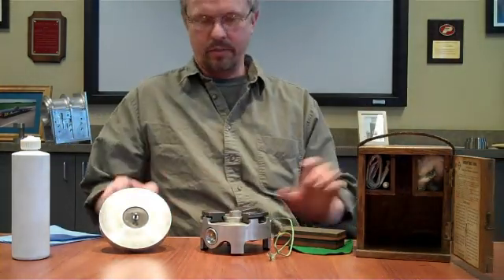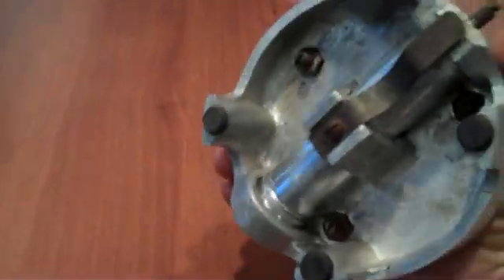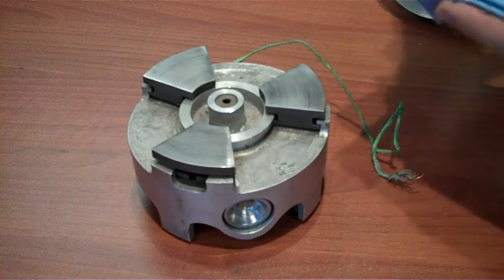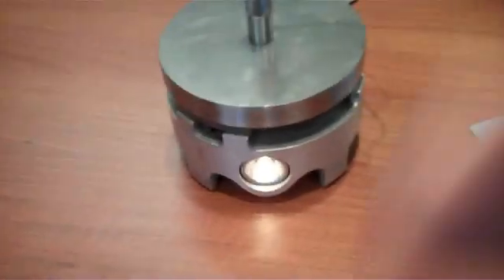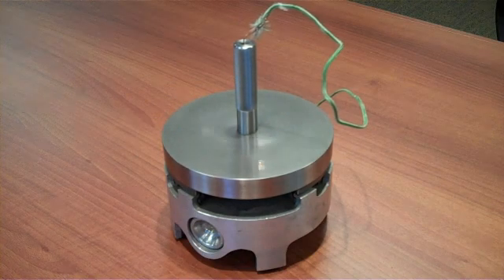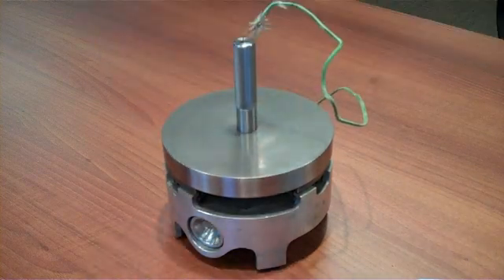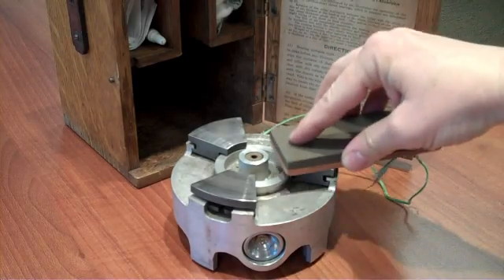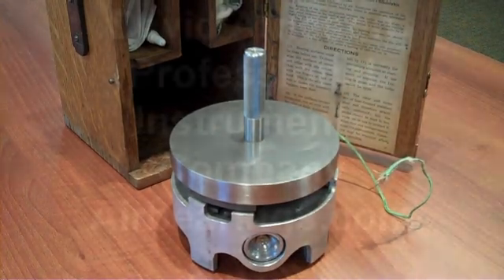Kingsbury Tilting Pad Hydrodynamic Air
Demo of a Kingsbury Thrust Bearing salesman's demo that I bought a couple years ago on EBAY. - My company, Professional Instruments makes air bearing spindle, so this device is kind of a cool thing to have.